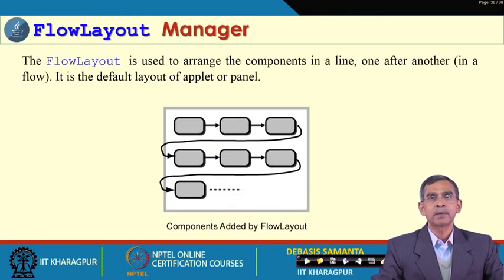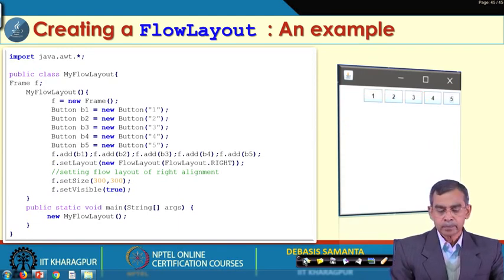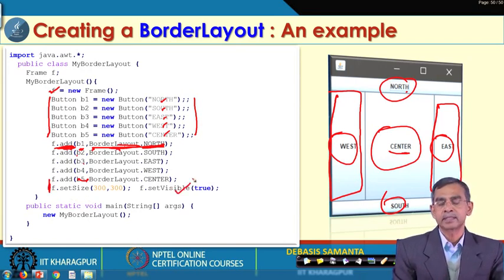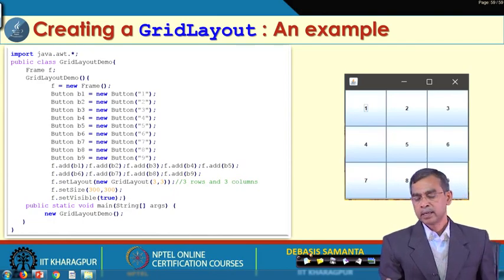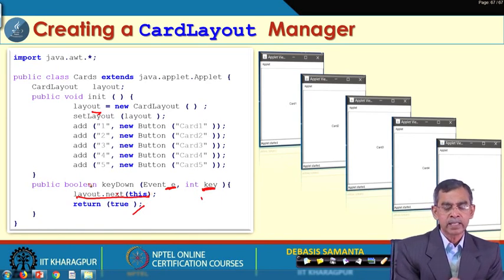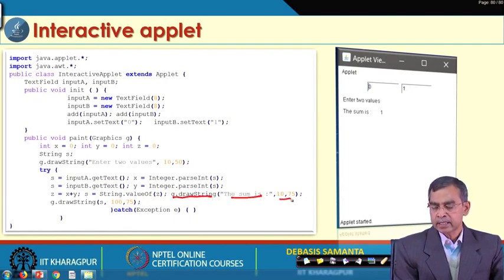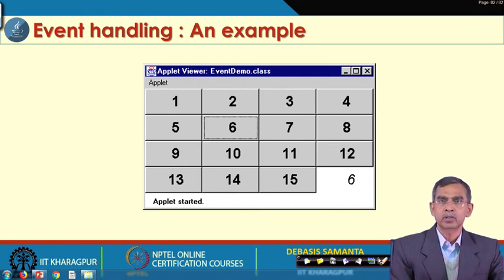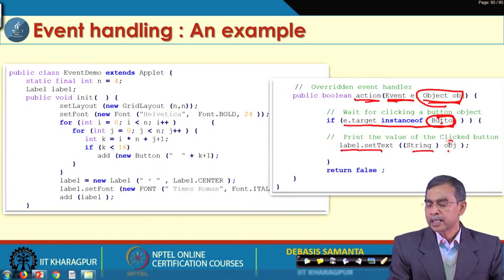AWT Programming - II